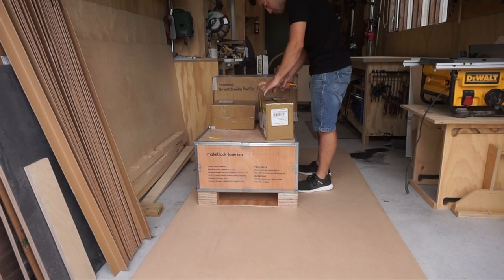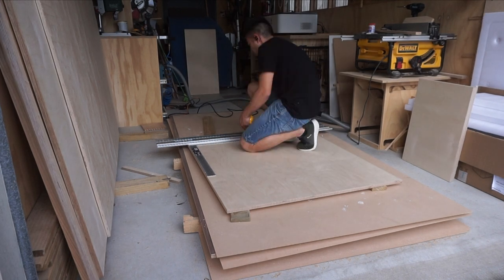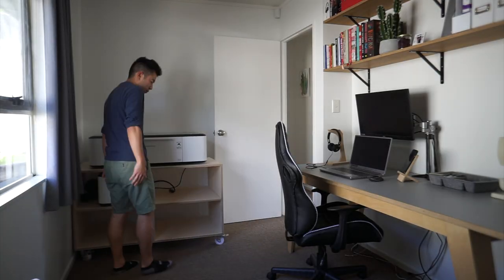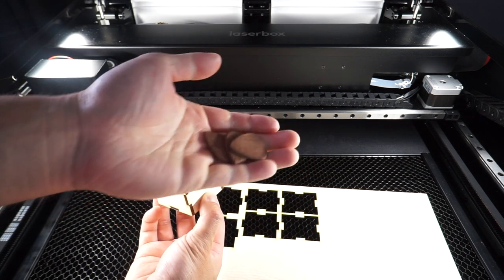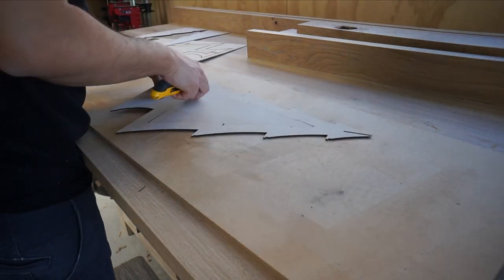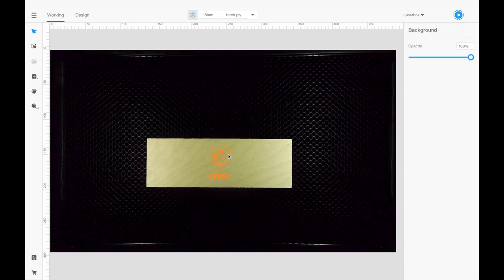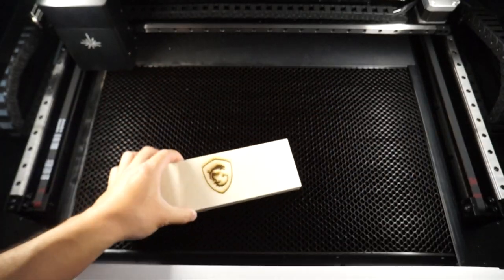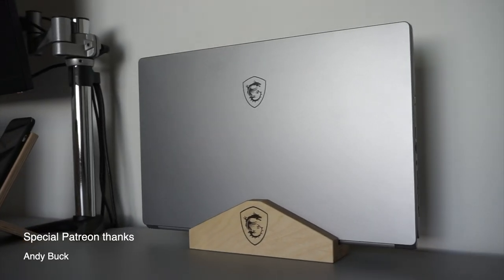Using a Desktop Laser Cutter For The First Time (Makeblock Laserbox)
This is the first consumer level desktop laser cutter that I've used. I've always had an interest in laser cutting so I will definitely be doing lots of projects with this new laser cutter.

My Tools:

Dewalt table saw
Countersink bit
Music/Ear protection
Makita track saw
Pocket hole jig
Mechanical pencil

MSI GeForce laptops are the ultimate gaming powerhouses with the fastest performance and most realistic graphics, packed into thin designs. Unleash the power of AI and real-time ray tracing on the most demanding games and creative projects with RTX models. Right now you can pick up a great deal on MSI GeForce Laptops!